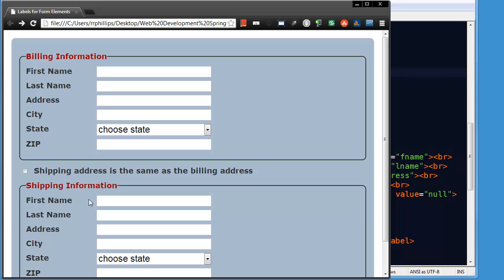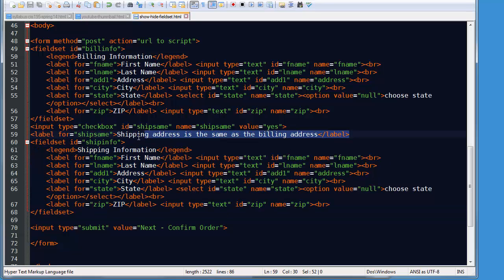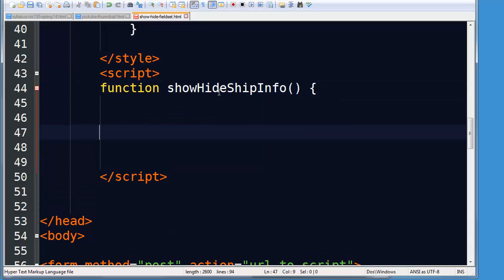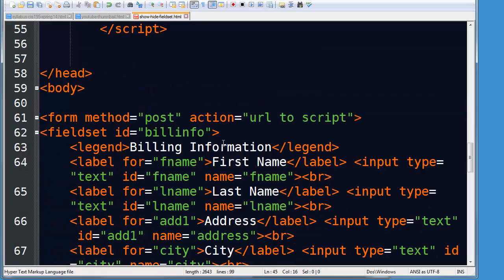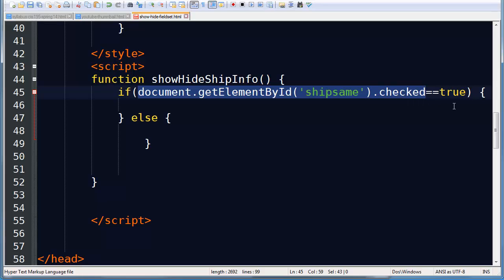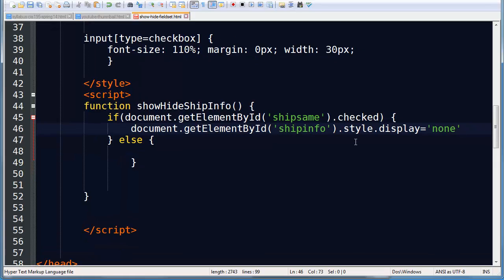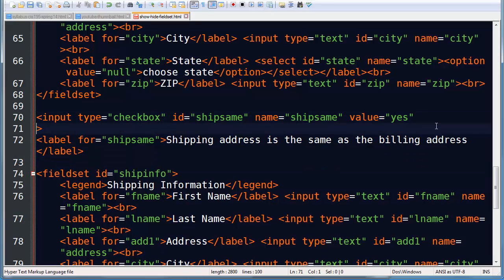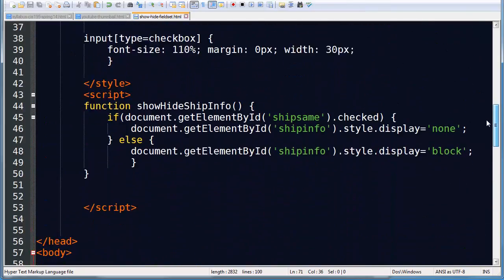Use JavaScript to Hide or Show a Portion of a Form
Use a JavaScript IF Statement to hide the shipping part of an order form if it is the same as the billing part of the form. If statement called by an onclick checkbox.